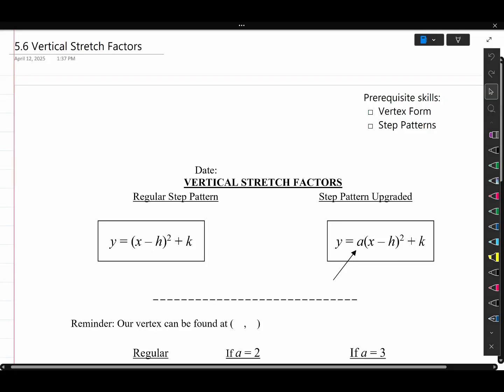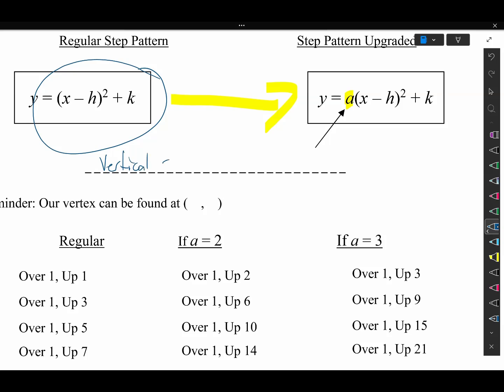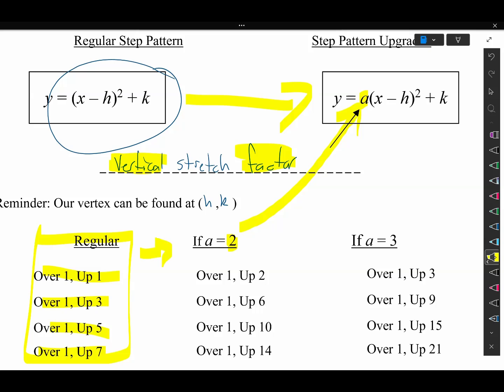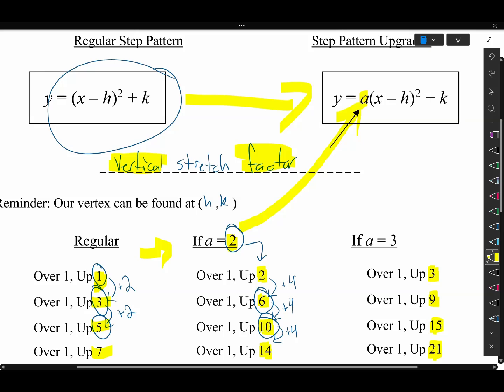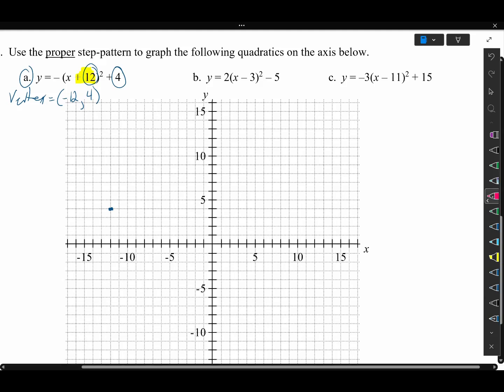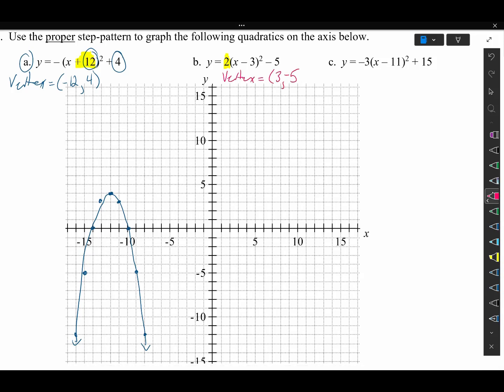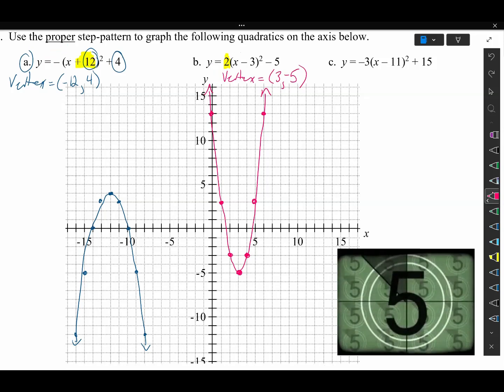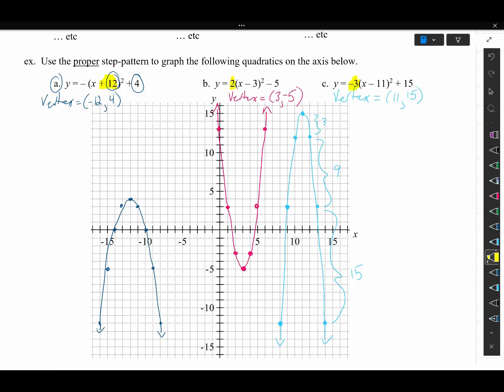5.6 Vertical Stretch Factors (MBF3C)